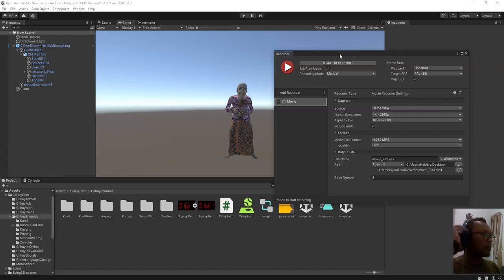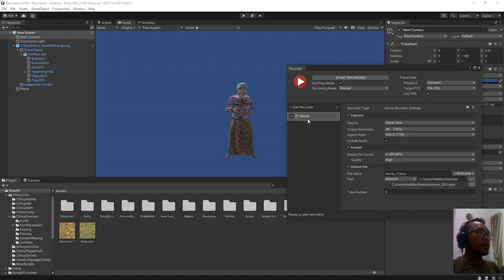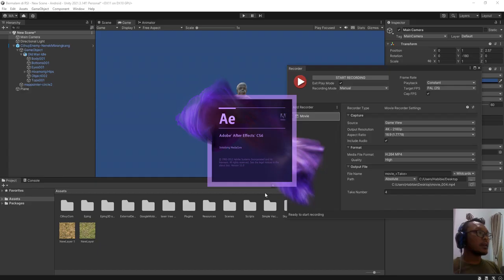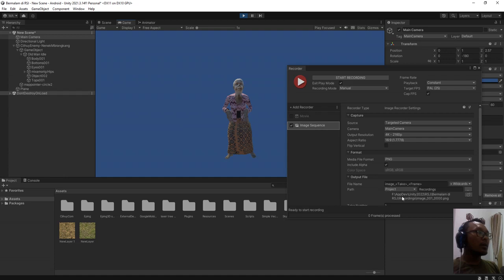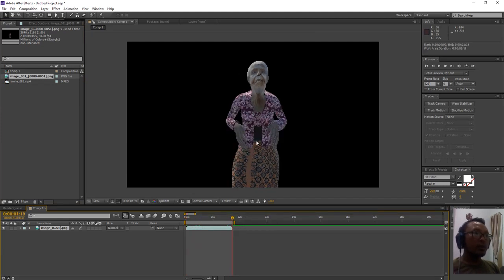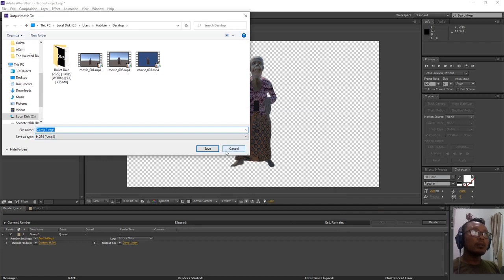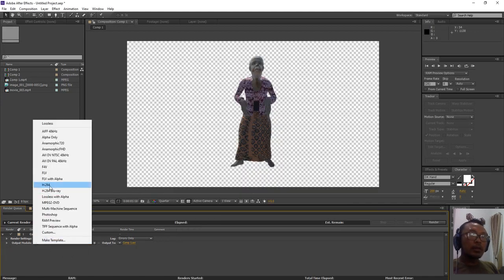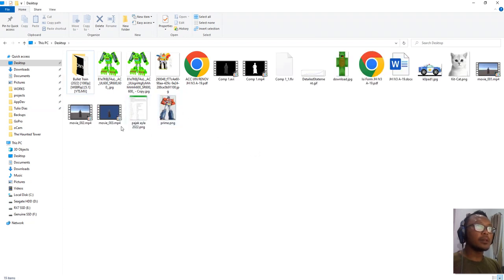How to export a video with transparent background from Unity using Unity Recorder package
In this video I'll show you a workaround to export a video with alpha enabled / transparent background of your Unity scene using Unity Recorder package.